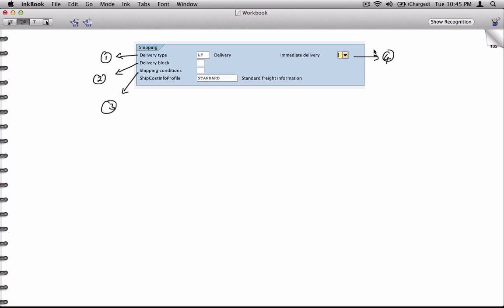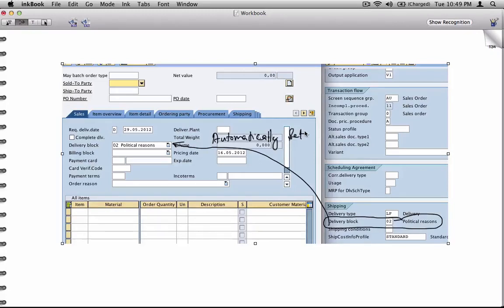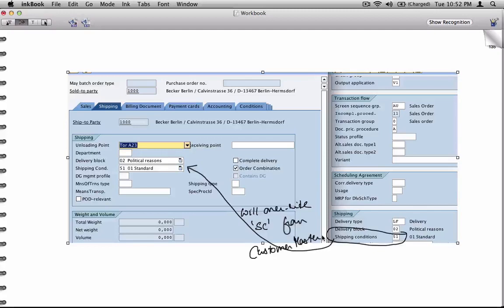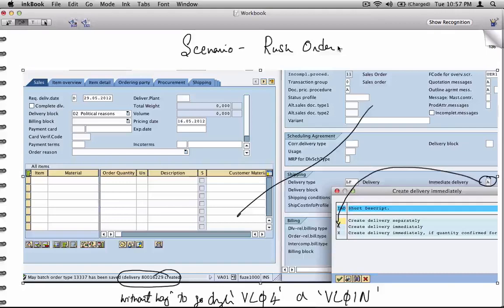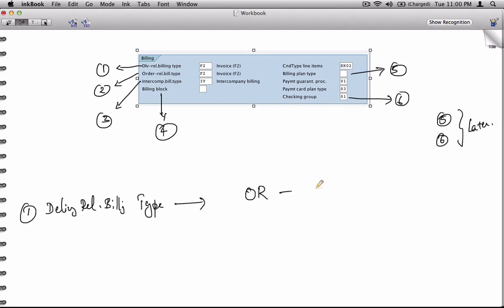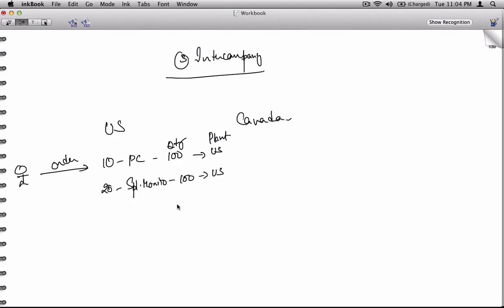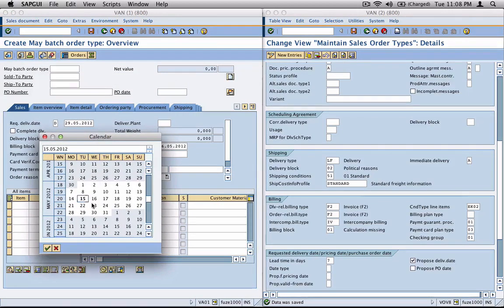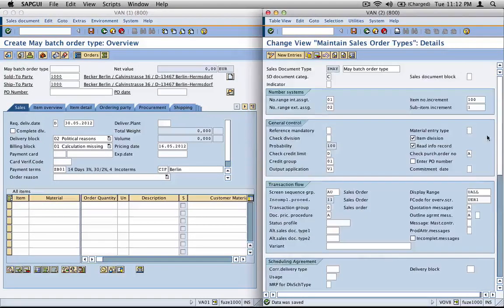SAP SD Sales Document Type Configuration UNIT2